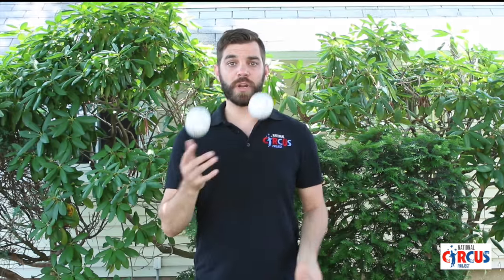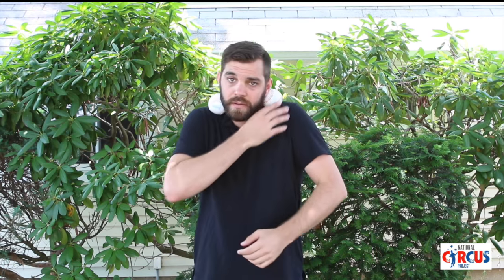SLO-MO JUGGLING | National Circus Project TOTD #01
This juggling trick is the first in our series of circus tutorial videos. Watch this channel for more circus tricks and tips from the National Circus Project.